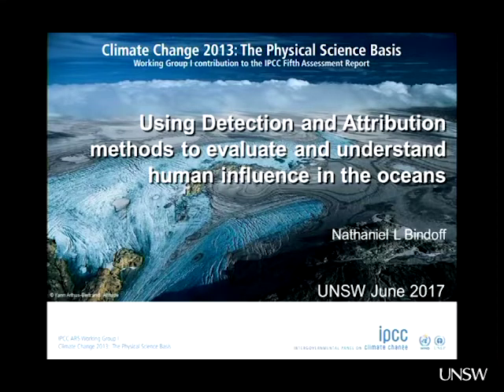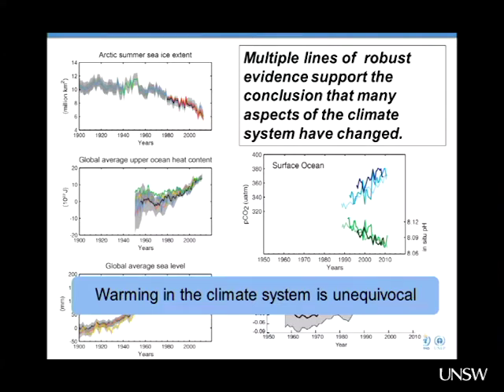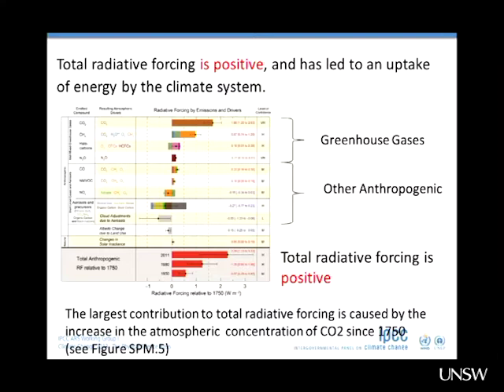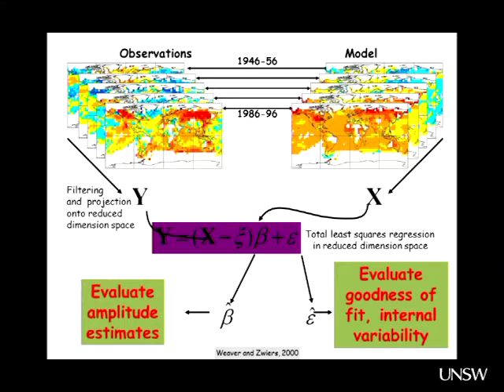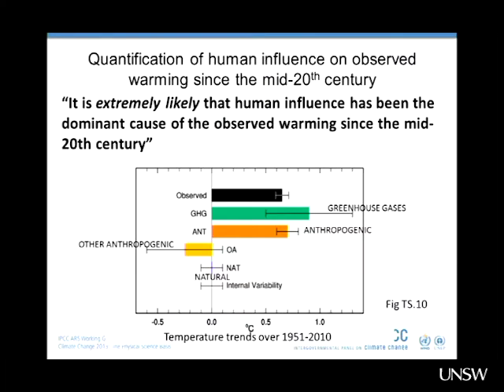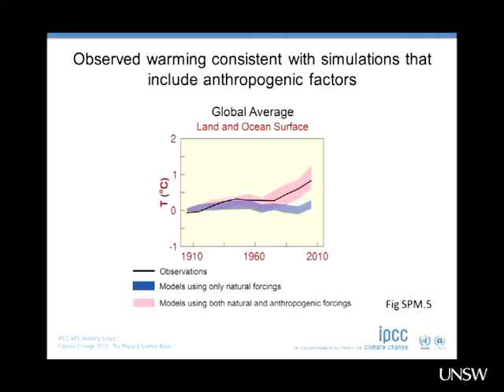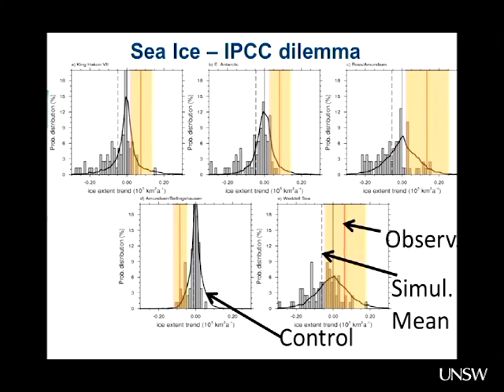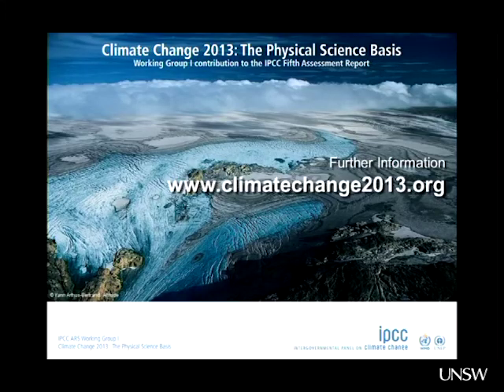Detection and attribution (Nathan Bindoff)